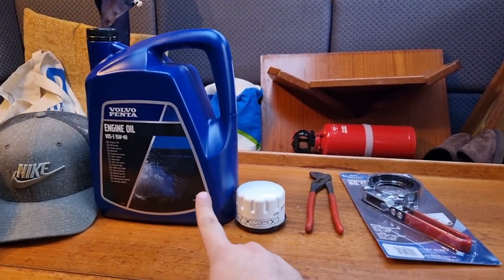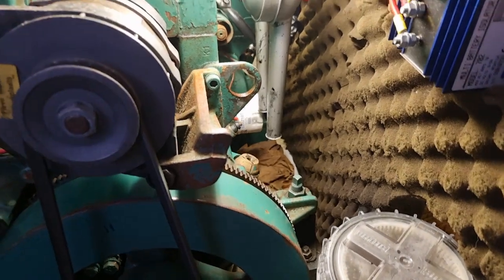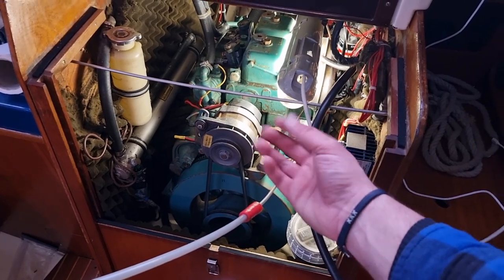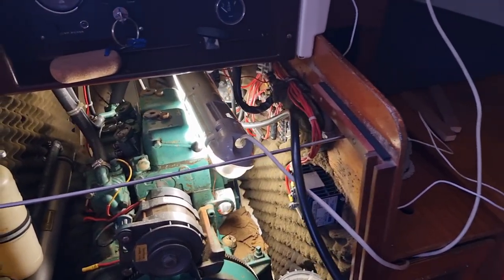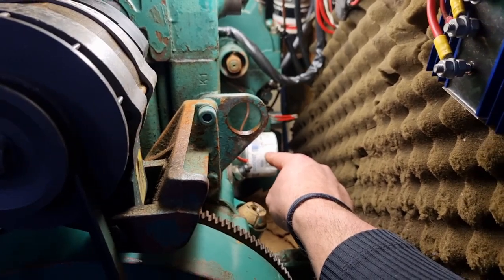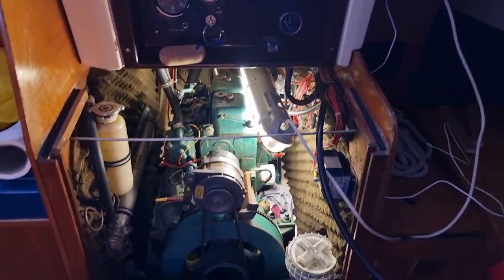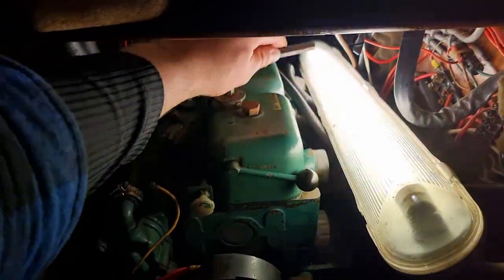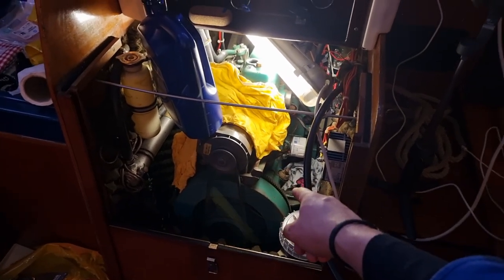Maintaining sailboat inboard engine Filter and oil swap with Extractor pump | Volvo Penta MD series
Hi,
Welcome to my 1978 Dufour 31 (10m) project. I have traded this for my Sturgeon 22 ft (my first sailboat). This Dufour has been neglected for several years (4?) It's insanely dirty, disassembled, and not in her best shape. In the coming months, I'm going to bring her life back. I'm not a sailor, and I don't have much boat experience, so come with me on the adventure to see the progress. The goal is to be ready in the summer of 2023. I'll cover all kinds of various topics, to gain and share my knowledge and experiences.

THIS VIDEO: I could not find a decent movie about the whole oil swap process on a Volvo Penta MD series. So I made one for you. Tools: Big Alan key, oil extraction pump, pliers, New oil, new oil filter, Oil filter Tool. The time of this job takes about 20 minutes if all goes well.

Table of content:
00:00 - Intro
00:40 - Tools
01:15 - Penta MD Engine
01:31 - Oil dipstick
02:18 - Oil extractor pump
03:32 - Airfilters
04-03 - Recap
04:18 - Oilfilter Tool
05:40 - Instal New oil filter
06:55 - Oil refill
08:08 - Check oil dipstick
08:29 - Outro

Thank you so much for watching, you can add/follow me on Instagram, and I'm stocked to keep making movies. if you like them, please consider subscribing, as that helps me a lot in growing my channel.